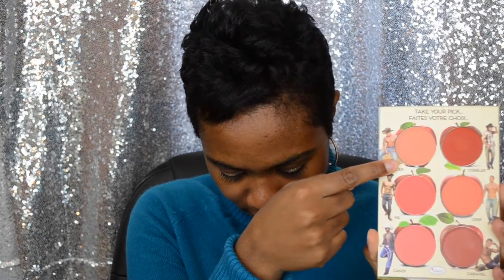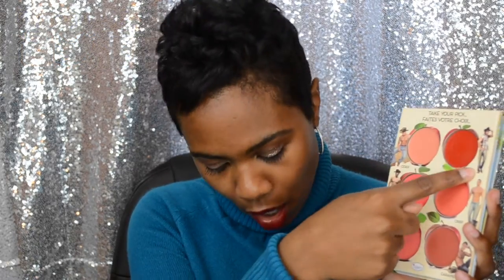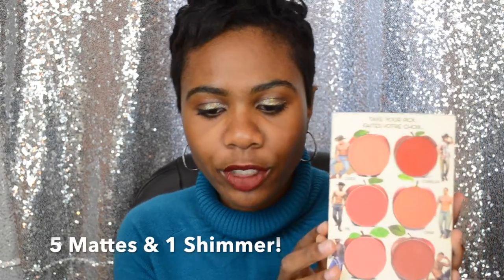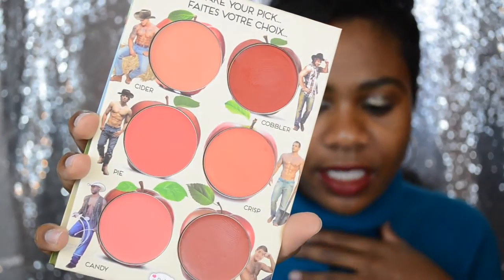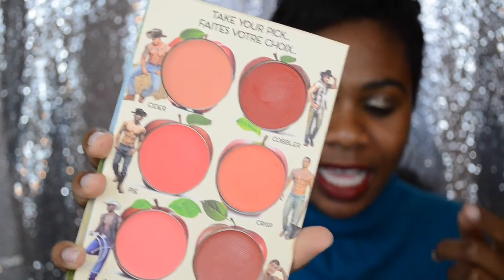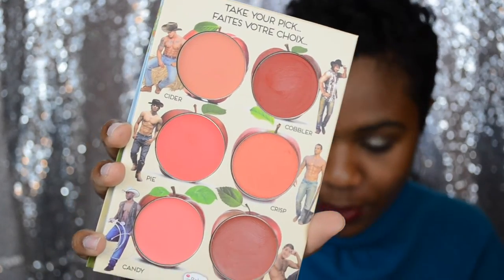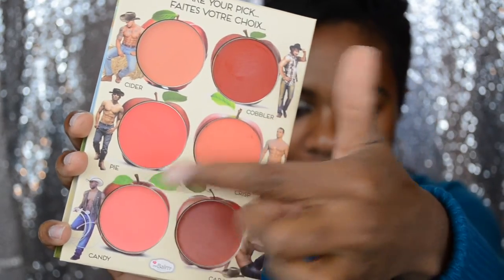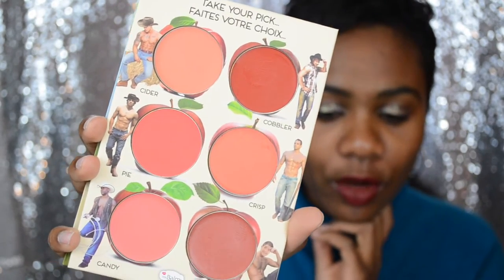The Balm: How 'Bout Them Apples Review 🍎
Hi loves! Hope you enjoyed this video, let me know what you think about this product. Send me suggestions on videos you'd like to see!!!

FAQ:
Editor: iMovie or FCPX